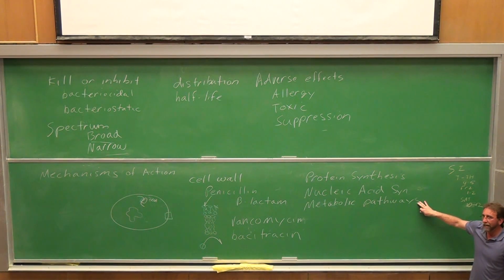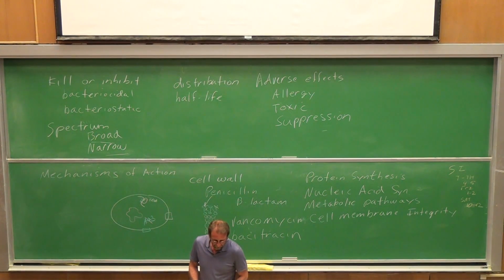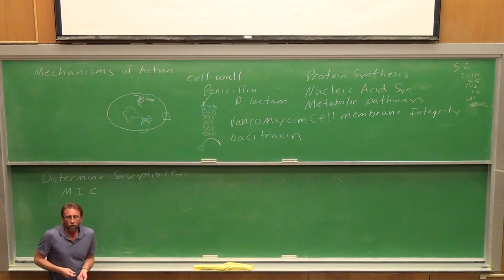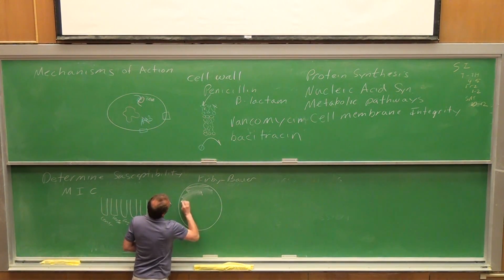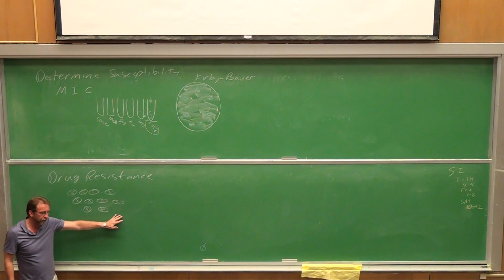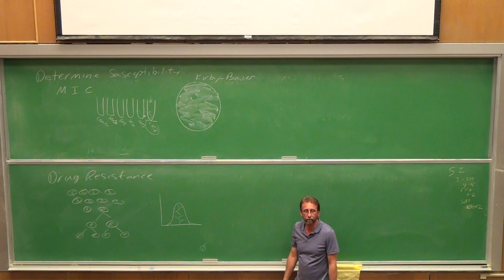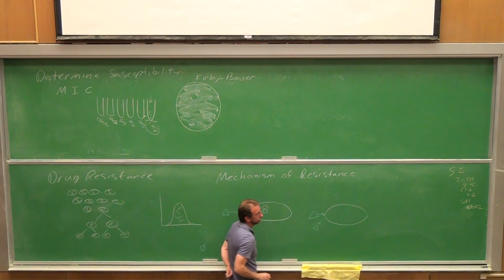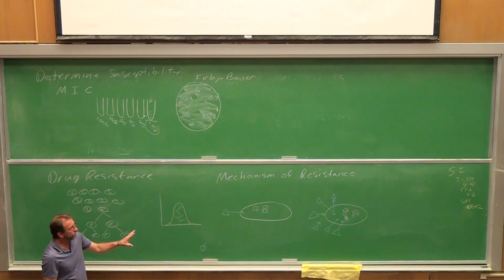Bio27 Lecture 02MAY2012 Part 3 of 4